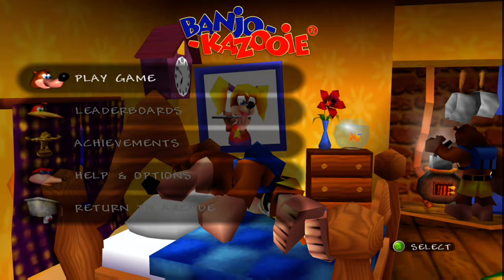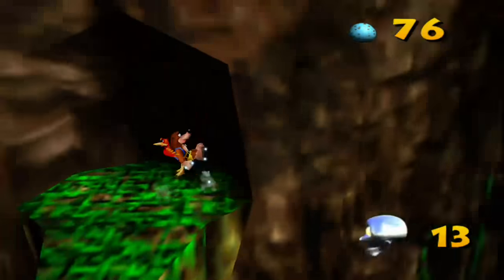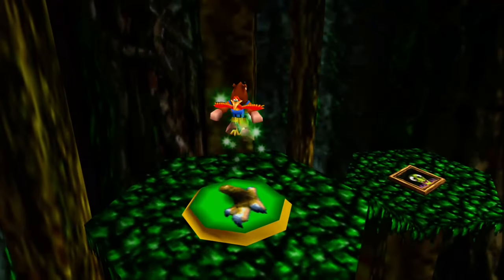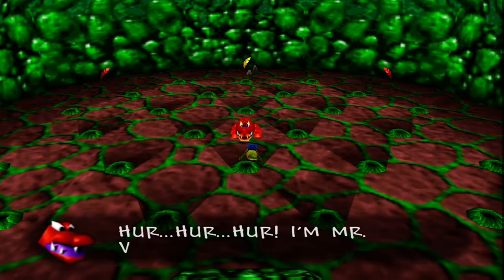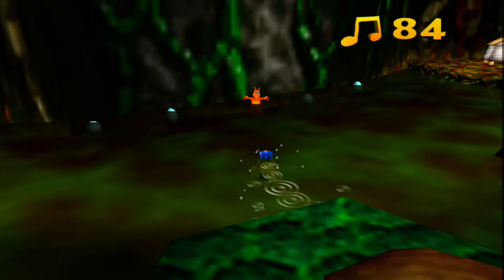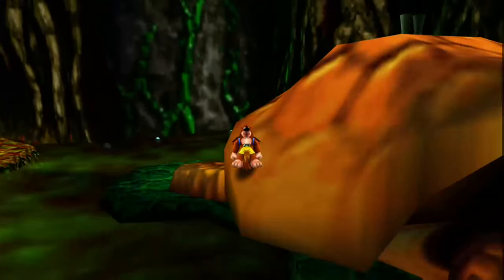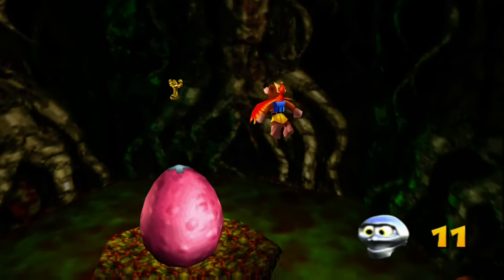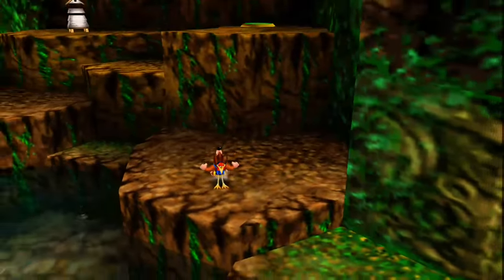Banjo Kazooie 100% Complete Part 2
RACING CHANNEL!

XBOX GAMERTAG TONYTORNADO24

Wanna Send Fan Mail?